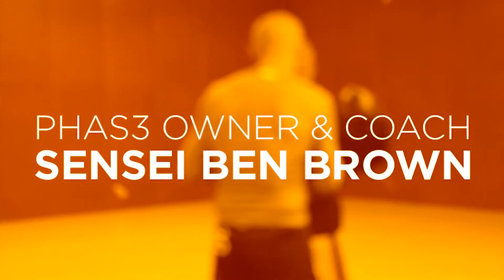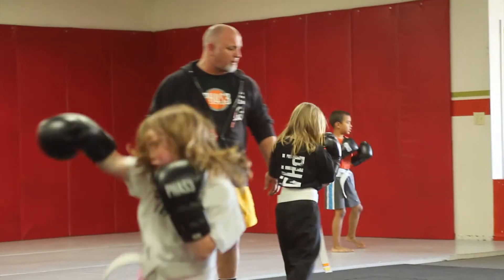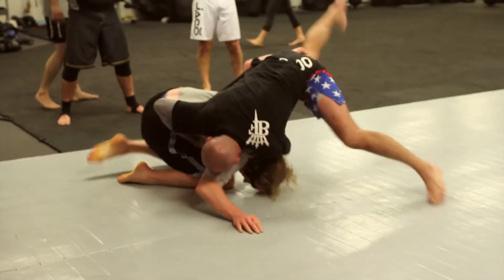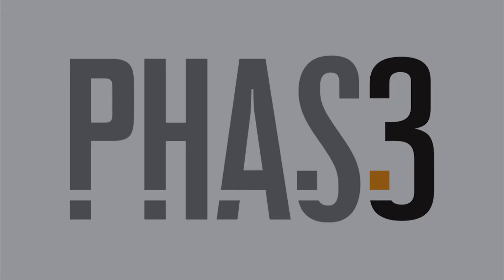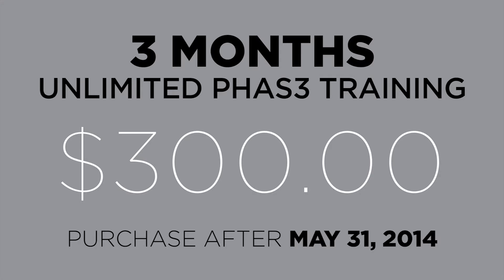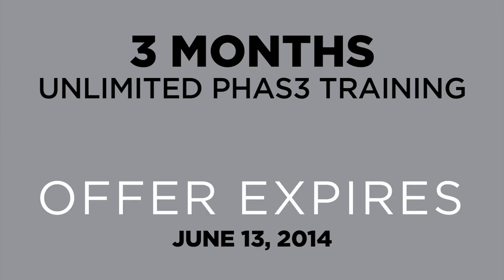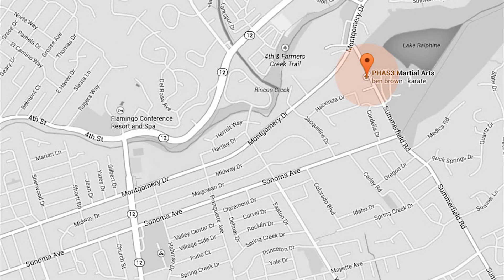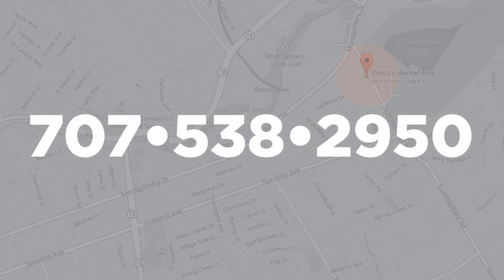PHAS3 Summer Passport - 2014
THE PHAS3 SUMMER PASSPORT IS NOW AVAILABLE!

The PHAS3 Summer Passport is a 3 month training package with UNLIMITED access to all PHAS3 classes. This includes General Fitness and Training for Kids and Adults, Kickboxing, Grappling and more! If you purchase before May 31, 2014 the cost is $250.00, if you purchase between June 1 and June 13 the cost is $300.00. This offer is only valid from May 15, through June 13, 2014.

At PHAS3 Martial Arts, Gear and Apparel we teach contemporary Martial Arts tied to traditional values. We are a strong, and supportive community that kindly welcomes others of any skill level into the school. Sensei Ben Brown's unique training system incorporates Muay Thai Kickboxing, Jujitsu, Judo, Karate, Boxing, Wrestling, and other forms of Mixed Martial Arts. We also offer our QuickFit fitness classes, and women's only Kickboxing. We pride ourselves in keeping a challenging, safe and productive environment for all students. Our friendly and competent instructors are here to train your body and mind, challenge your limits, and support your successes.